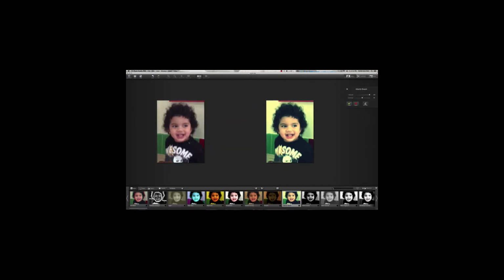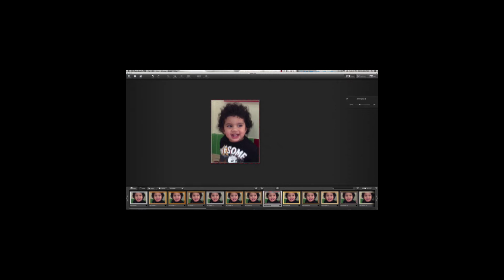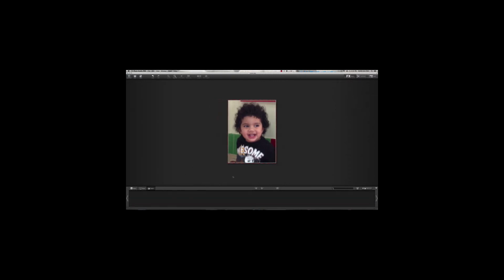Fx Photo Studio Pro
Fx Photo Studio Pro is one of the best Photo Editing and filtering app for Mac